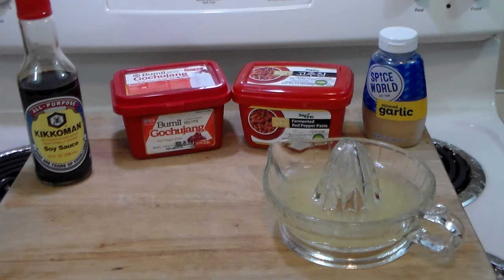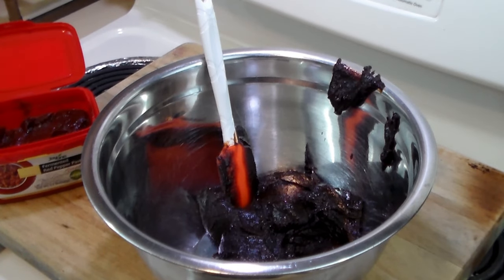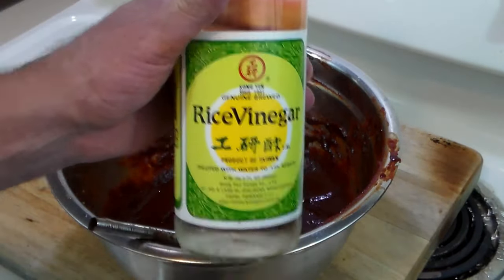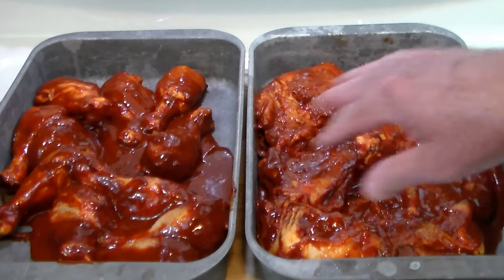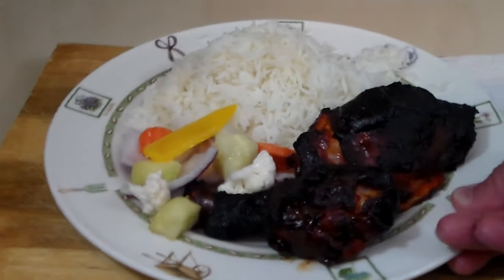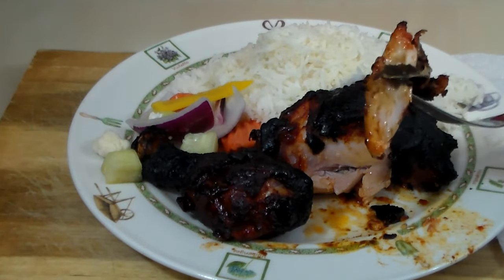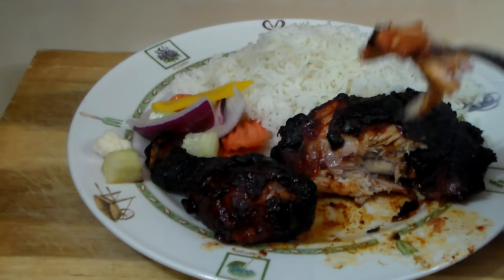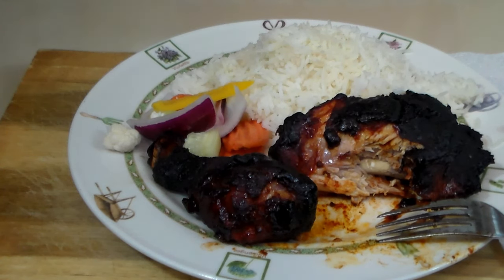Grilled Gochujang Chicken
Deliciously aromatic, slightly spicy, rich and full of flavor this marinade and ensuing sauce is culinary magic coming from your kitchen. You can either grill this chicken (as I did) or bake it in the oven- either way it is delicious. The grilled version has flavor of the grill, charcoal and all those good things. The oven baked version is simply clean Gochujang flavor all the way and a delicious mouthful!

4 lbs Bone In Chicken
1 PKG (17 OZ ) Gochujang Paste
1/2 C Red Chili Pepper Paste
Juice of 2 Lemons
2 TBSP Garlic Paste
2 TBSP Soy Sauce